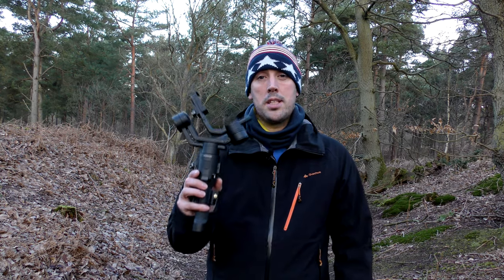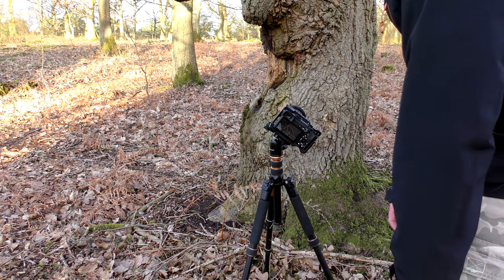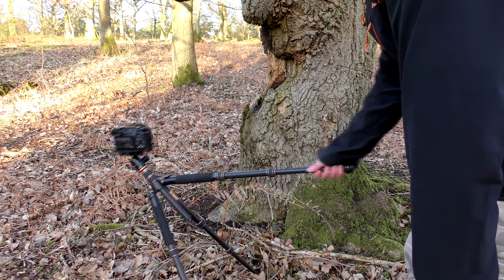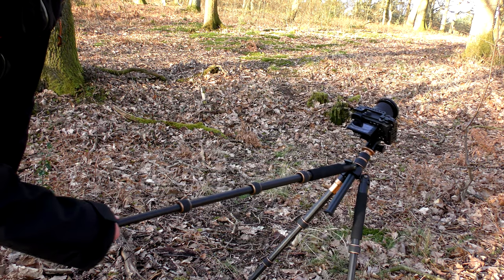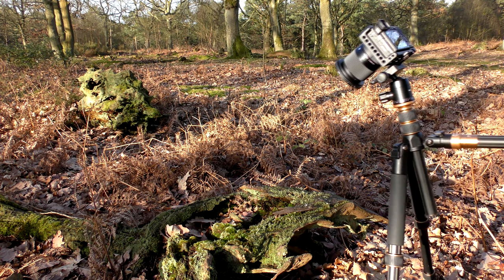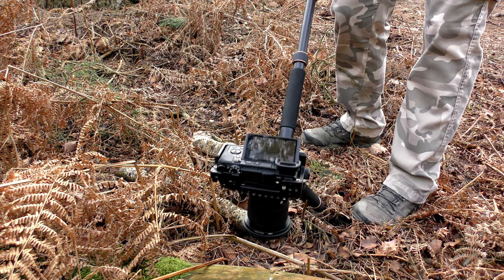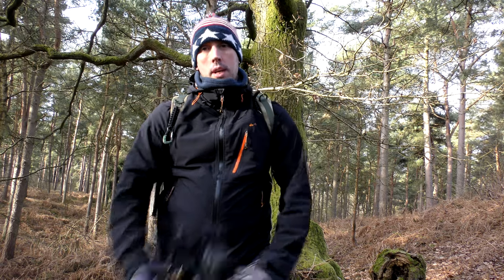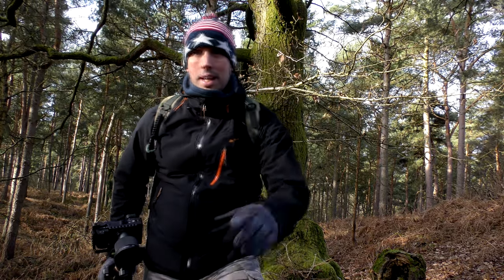How to get Smooth Video Without a Gimbal | Turn a Tripod into a Gimbal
In this video we show you how to get smoother cinematic video without the need for an expensive gimbal!
After many requests asking how I get smooth footage, it was time to reveal some of the secrets. I have been using these tricks with a tripod for years, and as I have never seen anyone else using them, it is time to pass them on.
We have part 2 currently underway where we reveal more tips and tricks using a tripod to getting smoother video which will be released in the coming weeks, so be sure to subscribe so you don't miss out.
We hope you enjoy this video and it encourages you to try these techniques. The Camera Man

Link to similar Tripod

🎦 FOR BEST QUALITY WATCH IN FULL ULTRA HD 4K

► Music; Awoke by Oliver Michael
► Licensed: ARTLIST

🎦 Equipment:
Camera: Sony 6400
Lens: 18-105 G master /  Sigma 30mm
Second Camera: DJi Osmo Pocket
Recorder: Olympus LS-P4
Z axis stabiliser: Airduo
Tripod: Manfrotto
Filters: Various
Video Editor: Vegas Pro